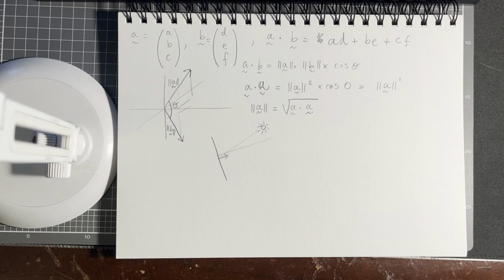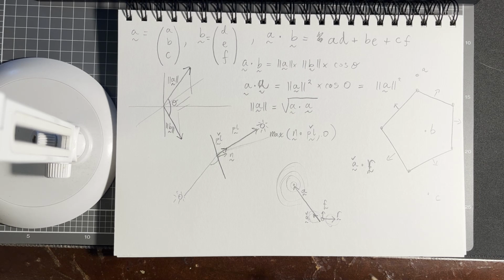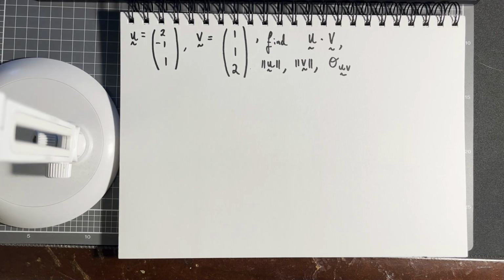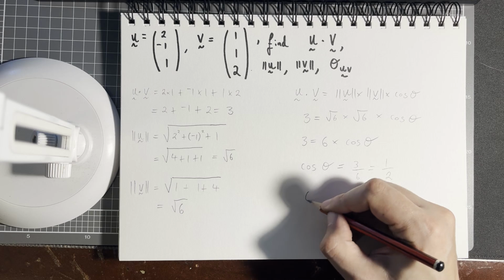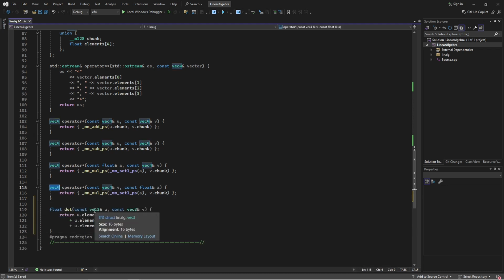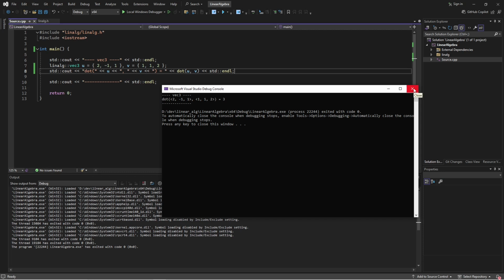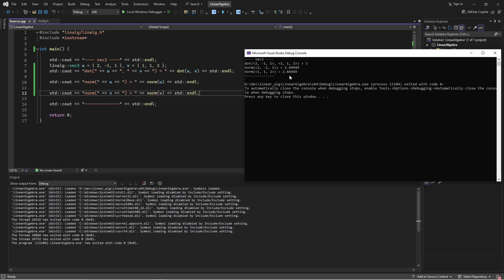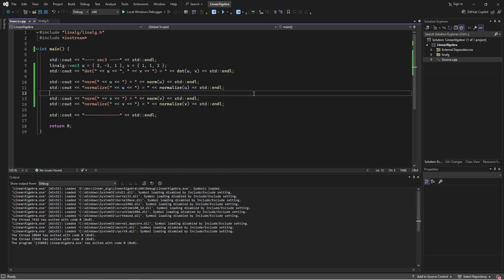Linear Algebra for Game Development 2: Vector Dot Product